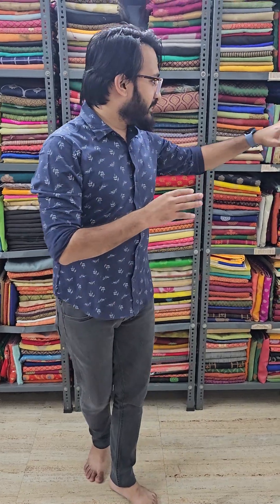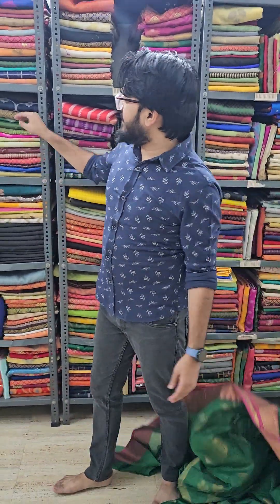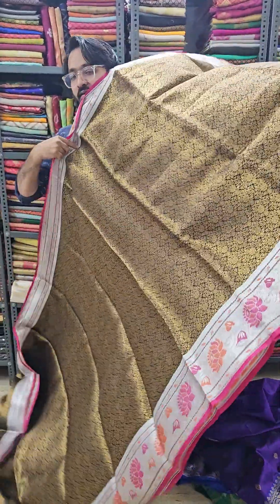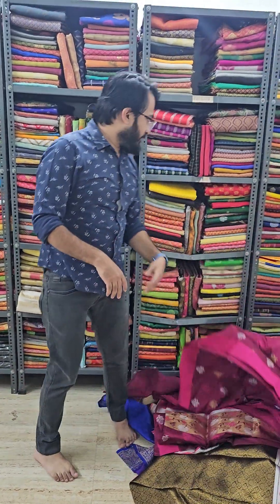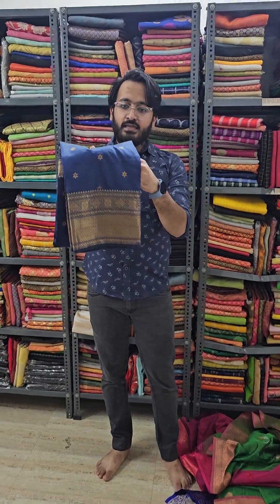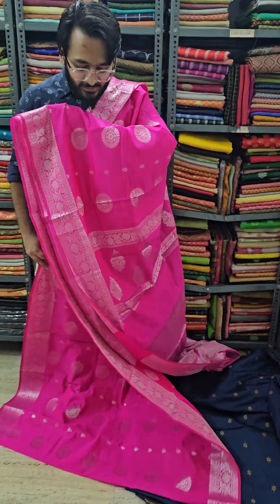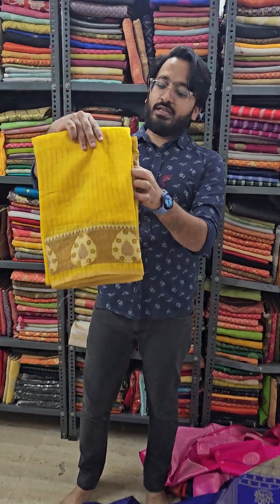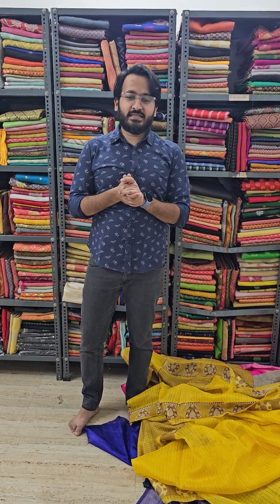Super Sale 1015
Soft Silk Saree
one of the most demanding